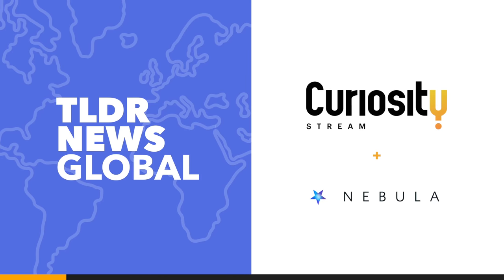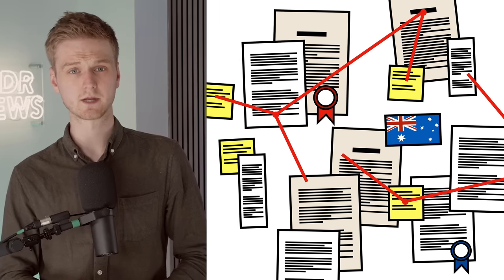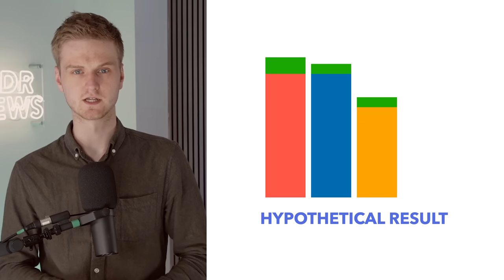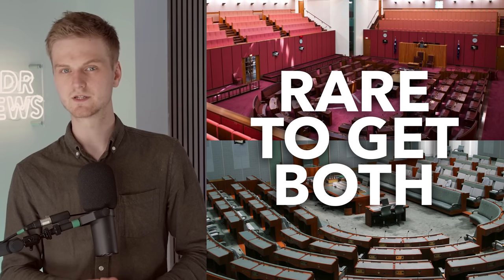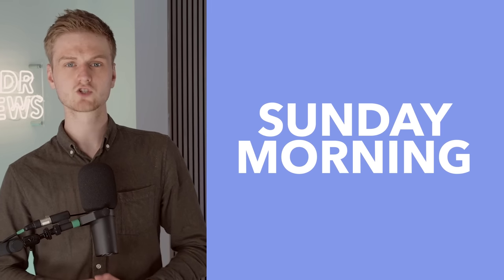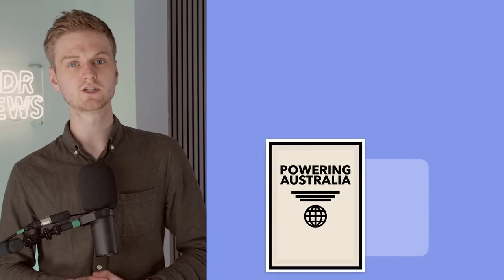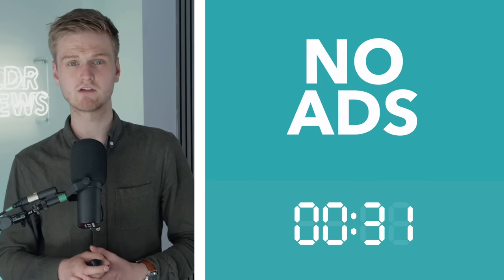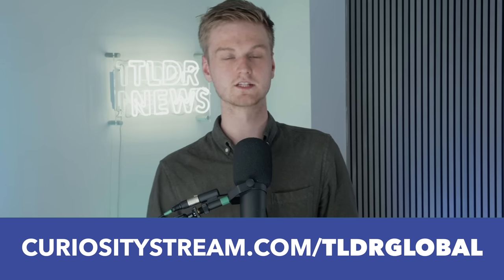How Australia Kicked out the Right - TLDR News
Sign up for a CuriosityStream subscription and also get a FREE Nebula subscription (the streaming platform built by creators)

Over the weekend Australians headed to the polls to select a new leader, with the people choosing to remove conservative Scott Morrison after loads of controversy. So in this video we explain their decision and what the election of Anthony Albanese means for Australia and the world.